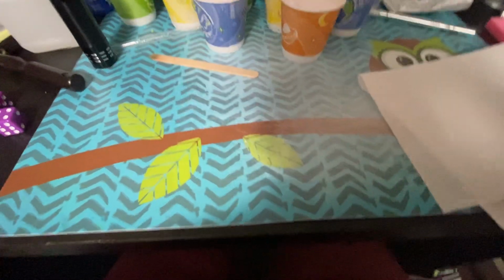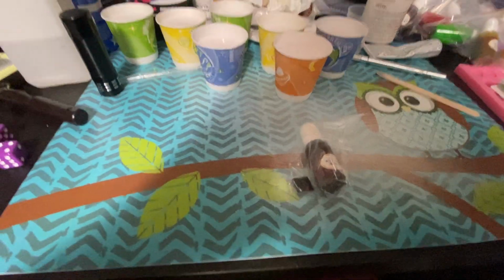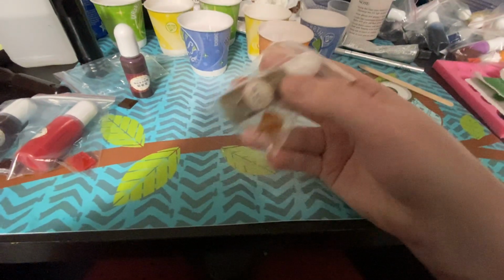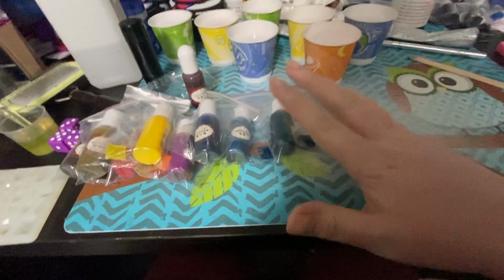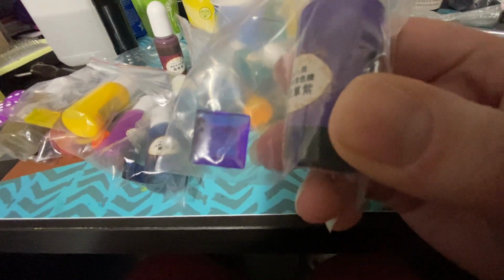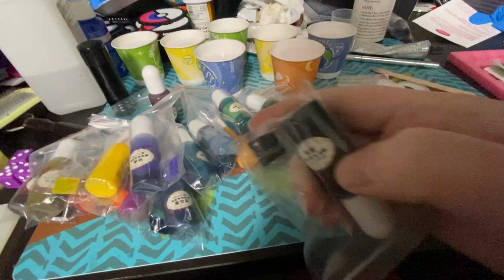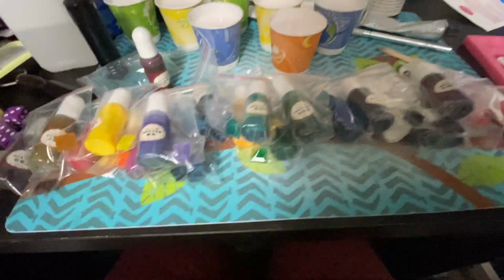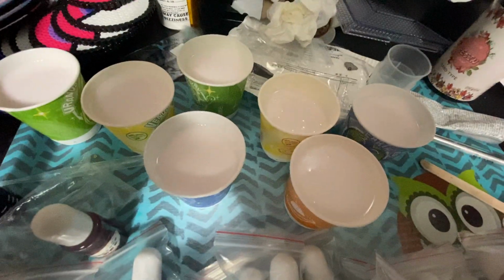AliExpress Resin Pigment Haul and Review!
*Important Notice* I misspoke in the video. There will not be a video tomorrow! It will be next week Friday! Sorry for the confusion.

I have purchased and tested 24 pigments for resin using UV resin and a silicone mold. The pigments, measuring cups, pipettes, and UV lamp were all purchased on AliExpress. Links are below.

UV Lamp

Measuring Cups and Pipettes

Resin Pigments

Etsy Store